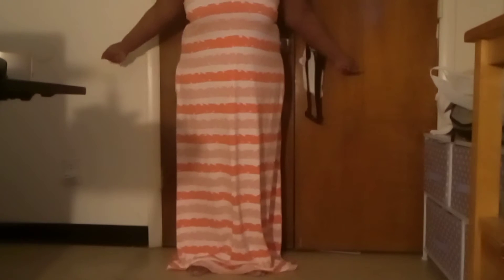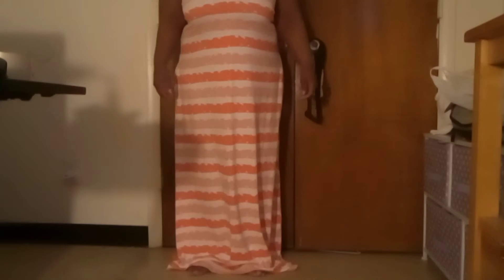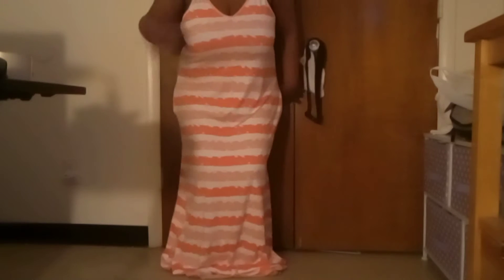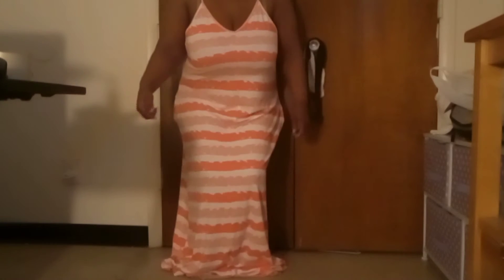ootd- Karen dress ( hiquality fashion boutique)